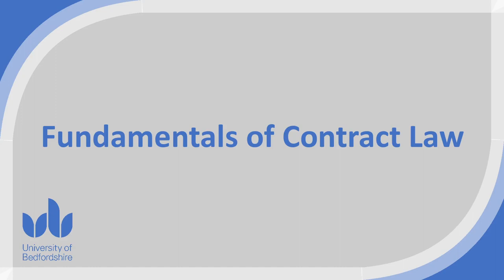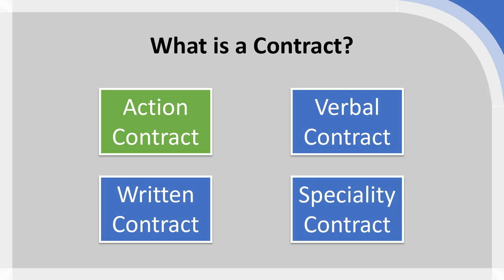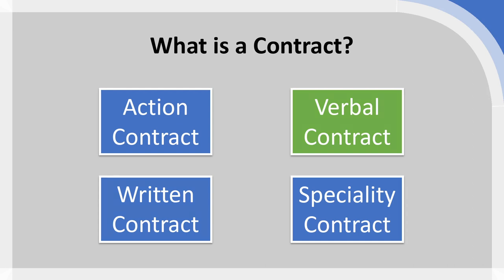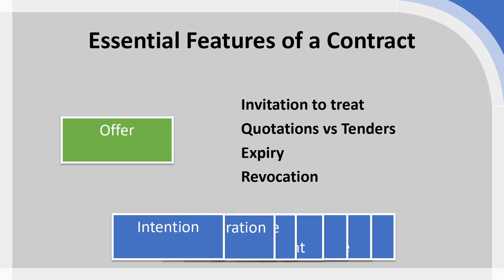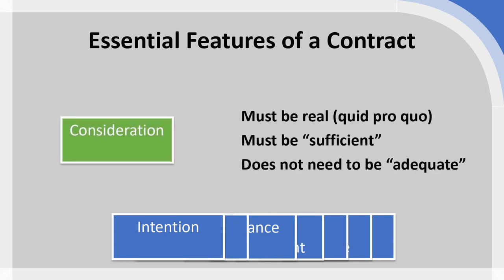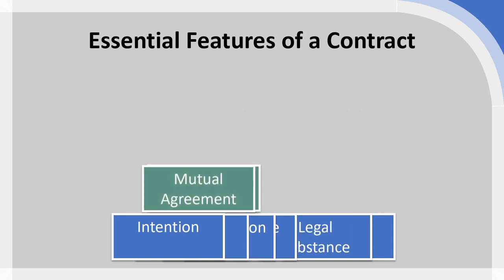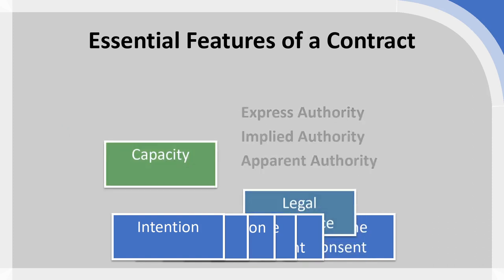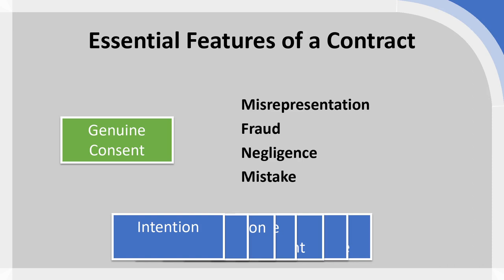Fundamentals of Contract Law